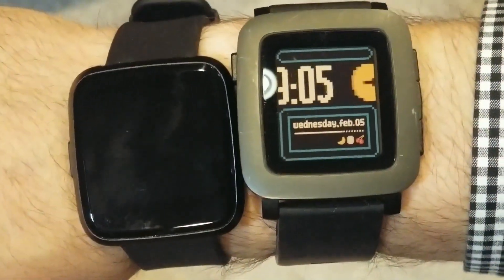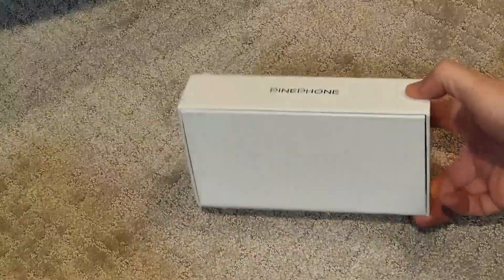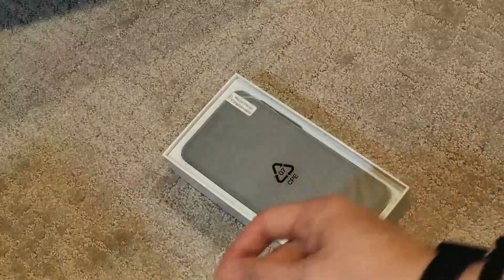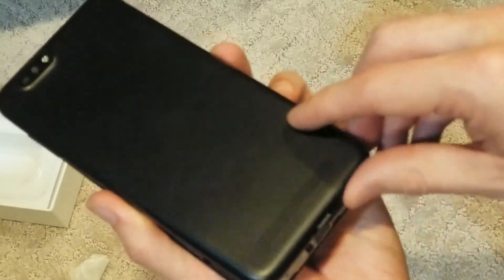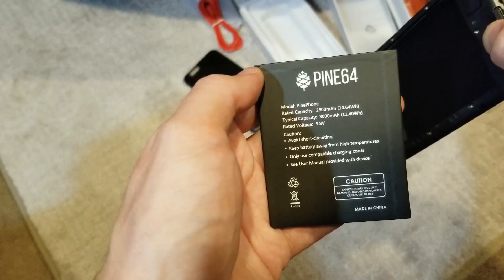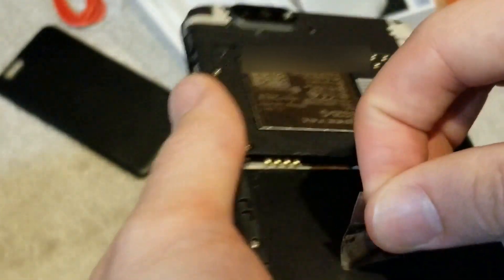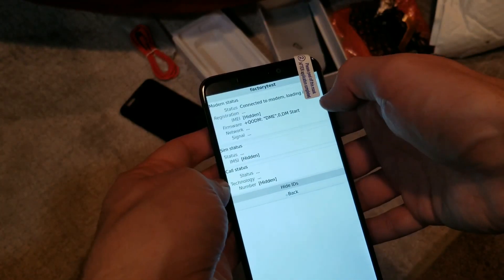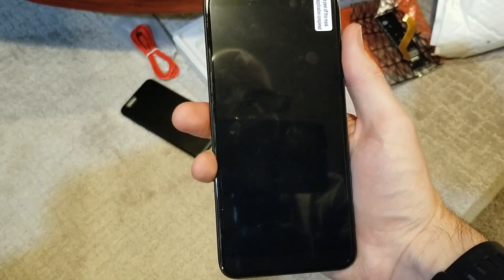Pine Phone unboxing and initial impressions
Pinephone Braveheart edition from pine64. I open the box and run my mouth.